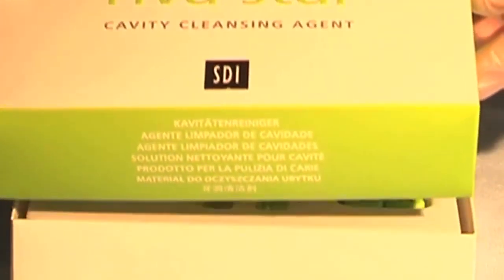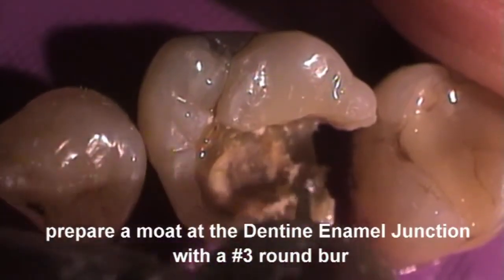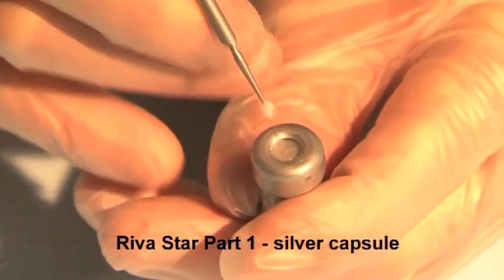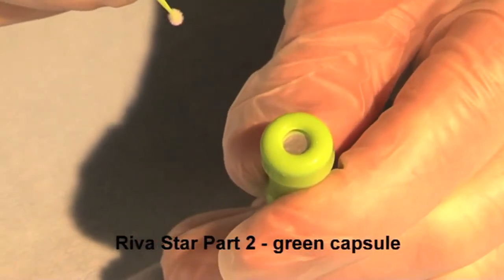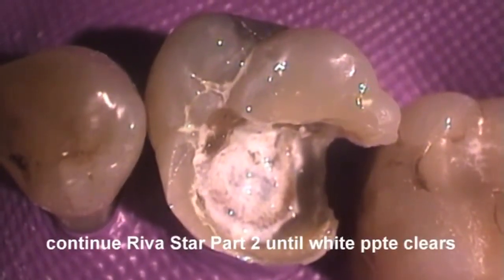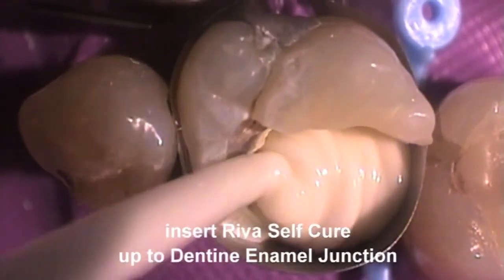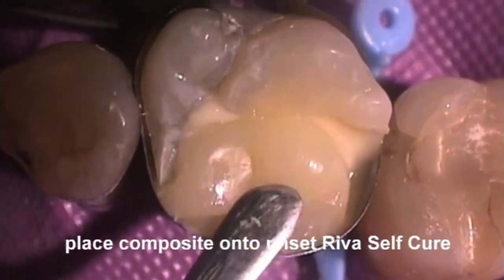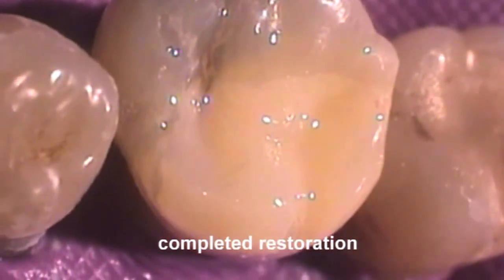How to Use SDI Riva Star Silver Diamine Fluoride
Discover how to use Riva Star from SDI.

Riva Star is a Silver Diamine Fluoride (SDF) tooth desensitising agent and cavity cleaner.

Drawing on 50 years of dental research experience and proudly developed in SDI’s state of the art manufacturing facility in Australia, Riva Star is a silver diamine fluoride solution system used to desensitise tooth pain immediately.